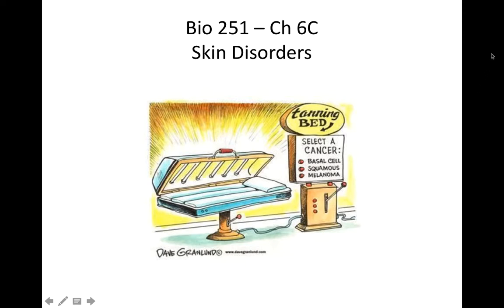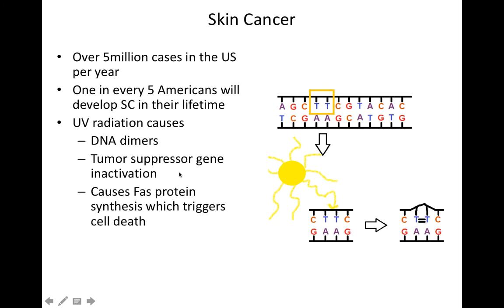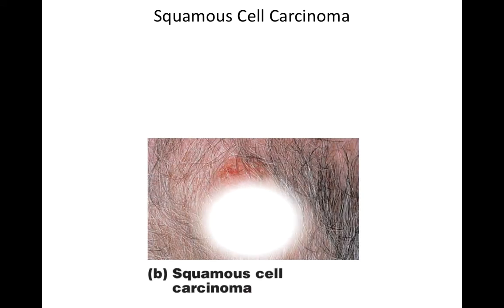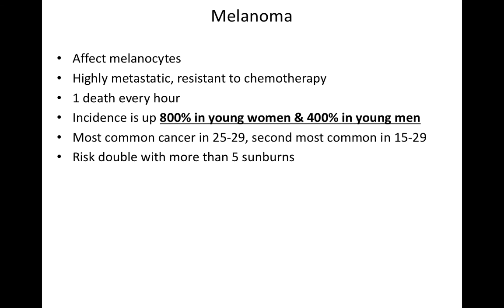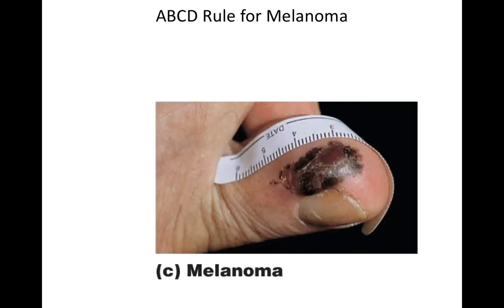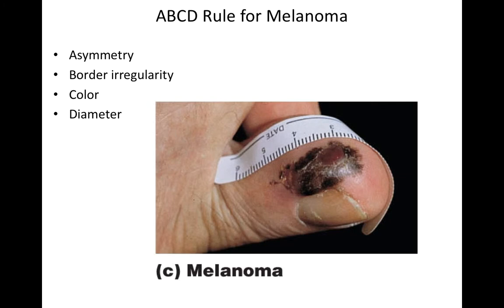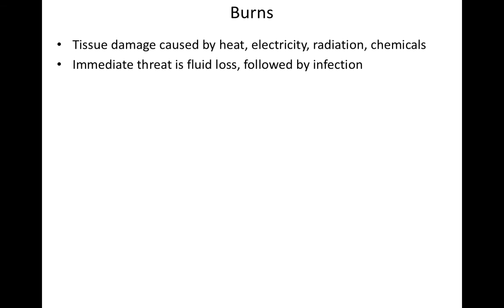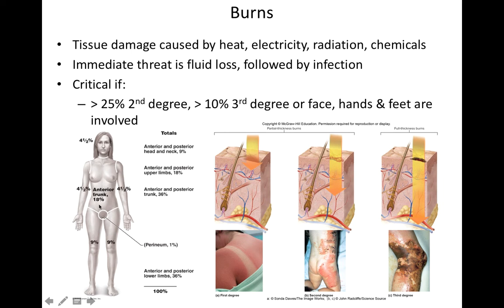Bio 251 Ch 6C